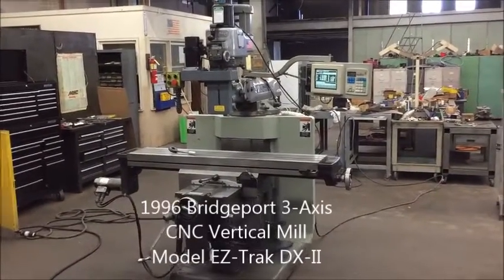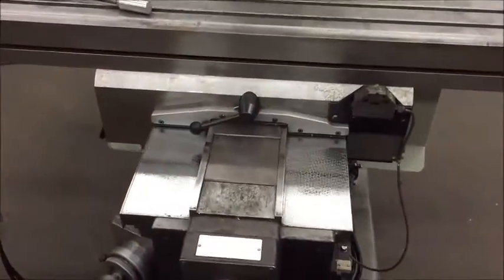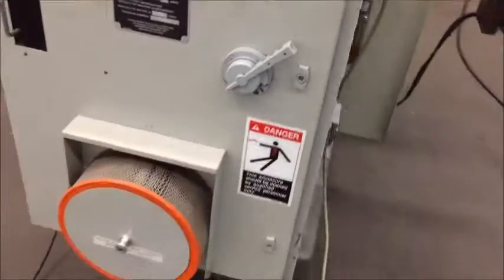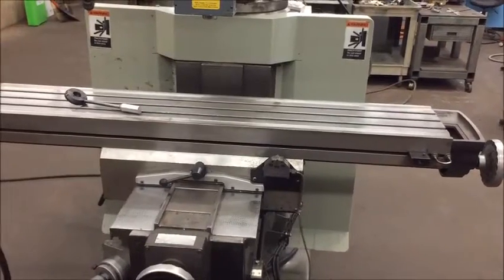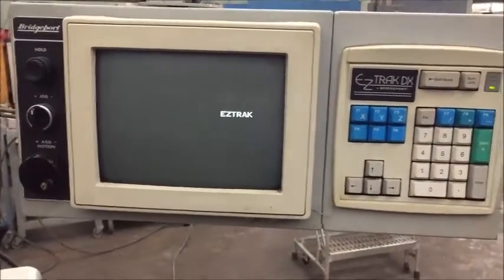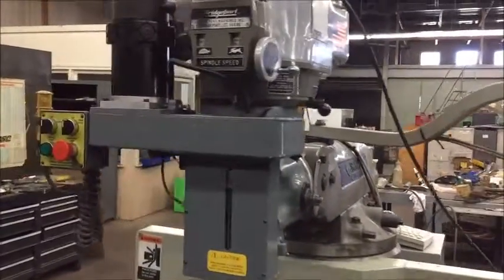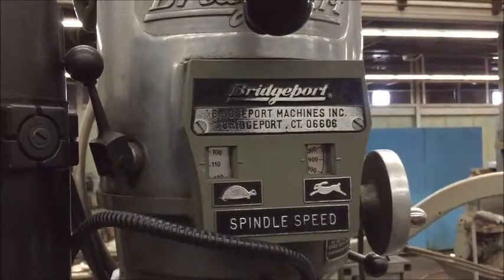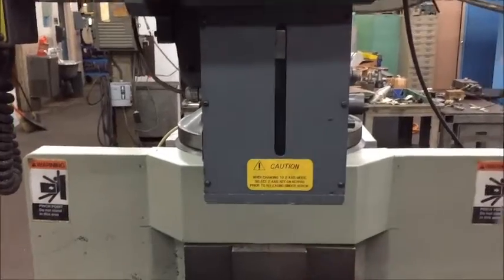1996 Bridgeport EZ-Trak DXII CNC Ram Type Vertical Mill - SOLD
1996 Bridgeport EZ Trak DX II Ram Type 3-Axis CNC Vertical Mill Ref.76A-201
Model No. EZ Trak DX II
Serial No. 8064E     New 1996

Table Size:   11" x 58"
X-Axis Table Travel:   32"
Y-Axis Table Travel:   14.5"
Z-Axis (Spindle Quill) Travel:   5"
Distance From Spindle Nose to Table Top:   4.75" - 16.75"
Distance From Floor to Top of Table:   35" - 47"
Spindle Speeds, Variable:   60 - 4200 RPM
Spindle Nose Taper:   R8
X & Y-Axis Feed Rates:   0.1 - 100 IPM
Table Load Capacity:   600 Lbs.
Distance Spindle to Column:   6" - 23"
R8 Collet Capacity:   3/4"
Machine Dimensions:   84” x 70” x 85” High
Machine Weight, Approx.:   4700 Lbs.

Equipped With:
Bridgeport EZ Trak 3-Axis CNC Control with 9" CRT Screen
Kurt Power Draw Bar
Lubrication System
Manuals

2-HP Continuous
3-HP Intermittent

230/460/3/60 Electrics